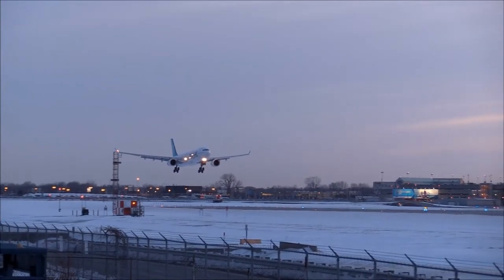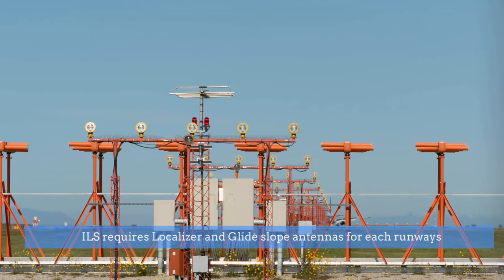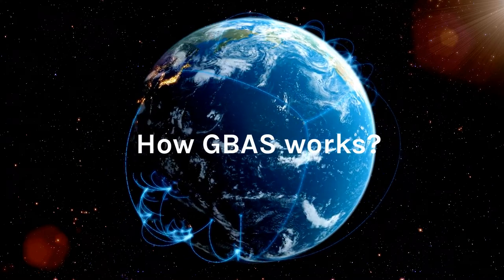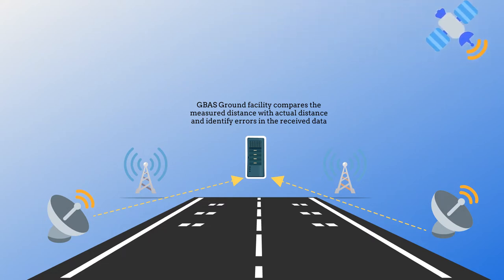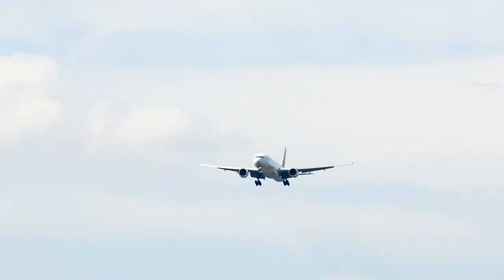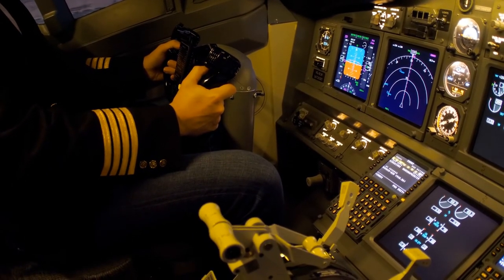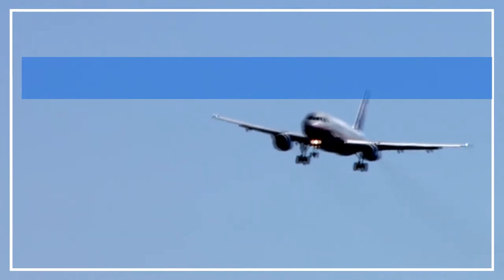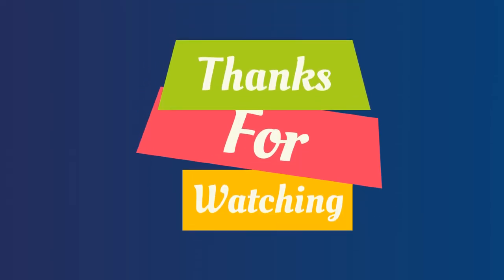Ground Based Augmentation System (GBAS)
Ground-Based Augmentation System (GBAS) is one of the GNSS augmentation system which improves (augments) Global Navigation Satellite Systems (GNSS) by providing corrections to aircraft in the vicinity of an airport in order to improve the accuracy of, and provide integrity for, these aircraft’s’ satellite based navigational position.